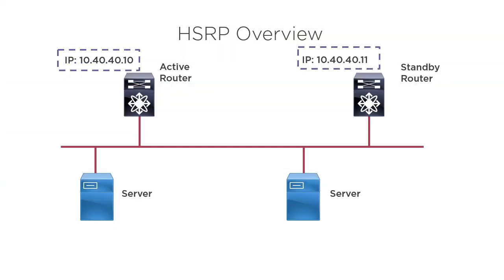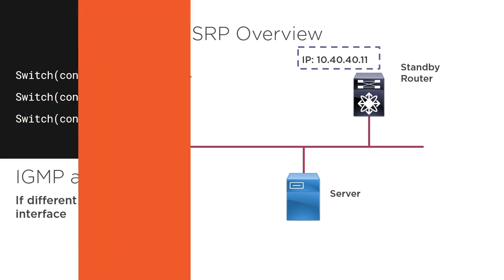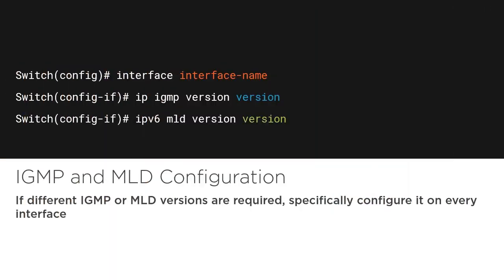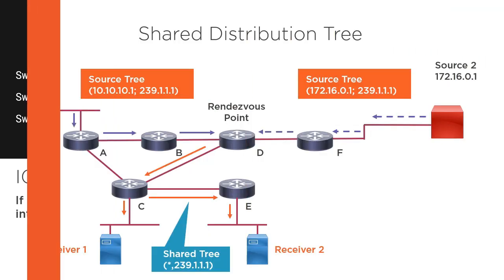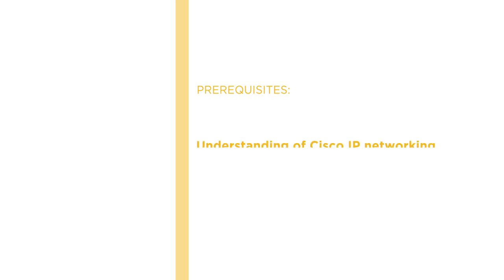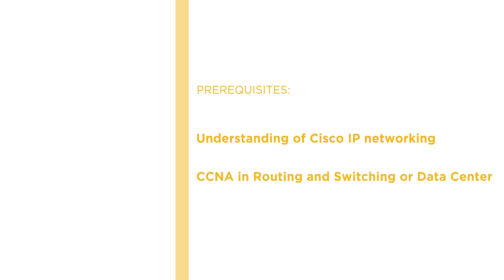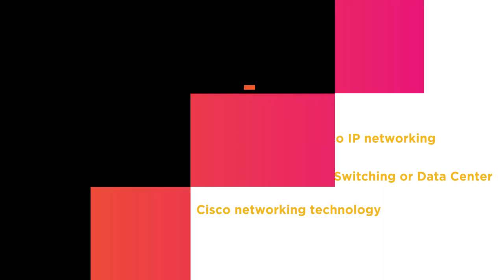Cisco Skills: Cisco Data Center Core: Configuring Networking Course Preview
Join Pluralsight author Sean Douglas as he walks you through a preview of his "Cisco Data Center Core: Configuring Networking" course found only on Pluralsight.com. Build your technology skills with Sean’s help by learning to configure and deploy the networking protocols used in Cisco data centers, preparing yourself for certification, and much more. Visit Pluralsight.com to start learning Cisco data center skills today!